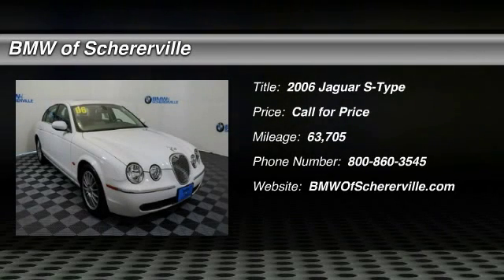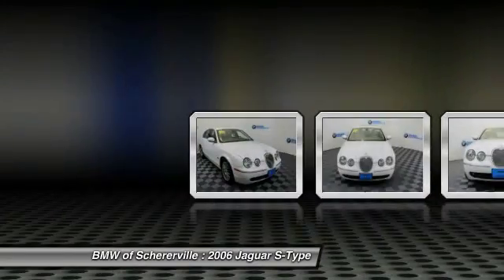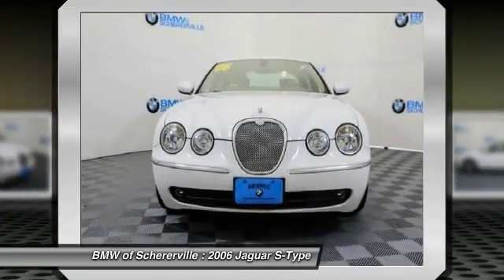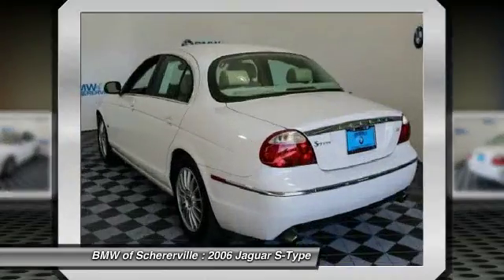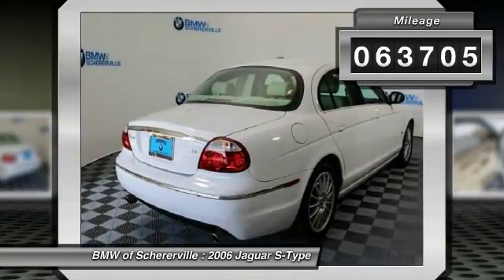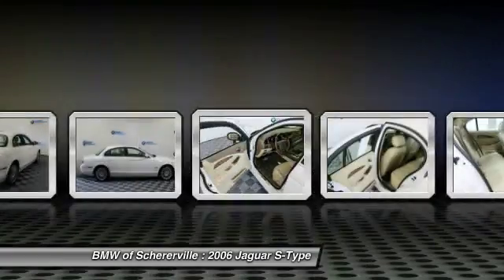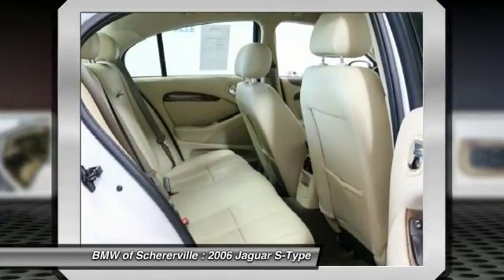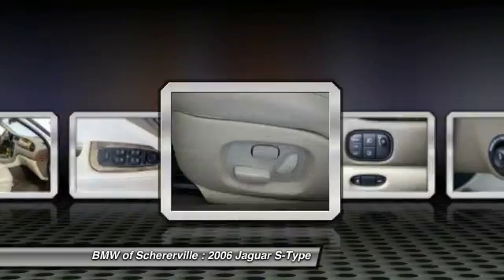2006 Jaguar S-Type Schererville, Chicago, Gary, Lansing 16268A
2006 Jaguar S-Type 3.0

One Owner!!. White Onyx, Adjustable Pedals, Electrochromic Driver/Passenger Door Mirrors, Electrochromic Interior Mirror, HomeLink Programmable Garage Door Opener, Power moonroof, Premium Package, and Rain Sensing Wipers. If you've been hunting for the perfect 2006 Jaguar S-TYPE, then stop your search right here. This is the ultimate car that is certain to fit your needs. The cream of the crop. J.D. Power and Associates gave the 2006 S-TYPE 5 out of 5 Power Circles for Overall Initial Quality. brbrMORE ABOUT USbr2015 Center of Excellence Award-Winner! We are a highly-rated consumer dealer according to Dealerrater.com and Google. BMW of Schererville specializes in Customer Satisfaction and will do what it takes to earn your business. If you have never been “WOWed” by your dealer, give us a call at the number above and experience BMW of Schererville today.